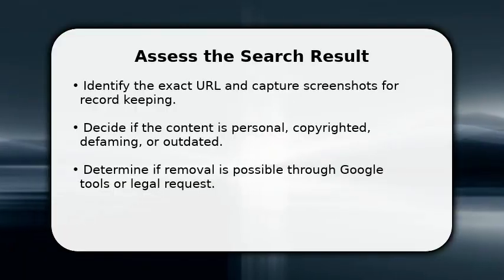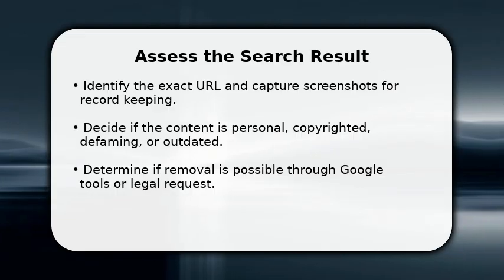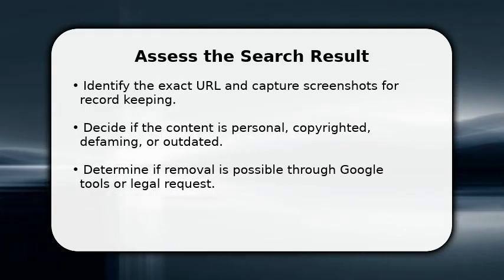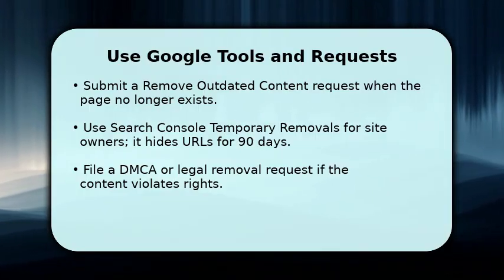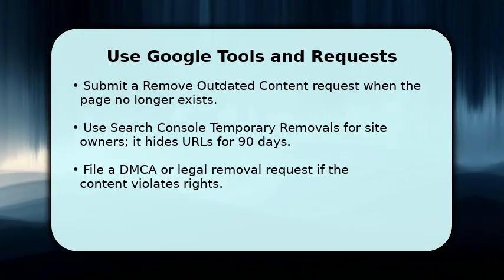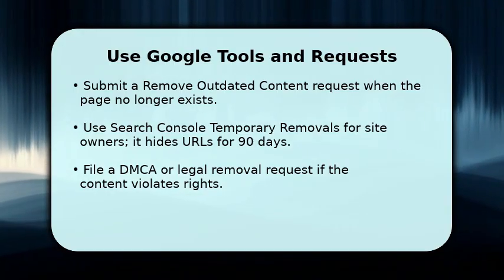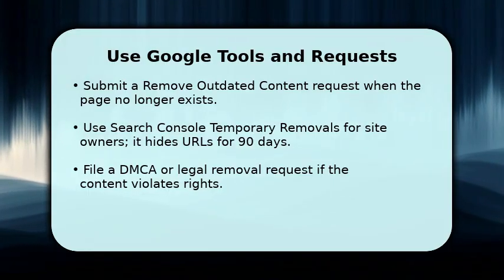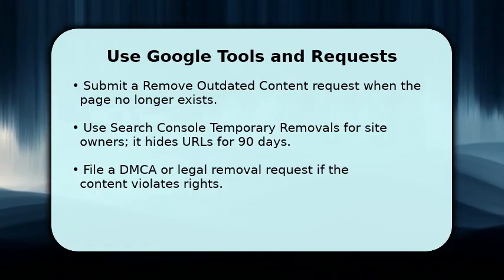How to Remove a Google Search Result - Step by Step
How to Remove a Google Search Result - Step by Step | 🔒 Surfshark VPN Deal — Stay private and secure. $1.99/mo + 3 Months Free ▸

Learn the step-by extricate process of removing unwanted Google search results with our detailed guide. Discover how to navigate through your account settings and apply specific filters for a cleaner, more personalized online experience.

remove google search result, step by step removal guide, Google Search Settings, filter unwanted results, personalize Google searches, account settings tutorial